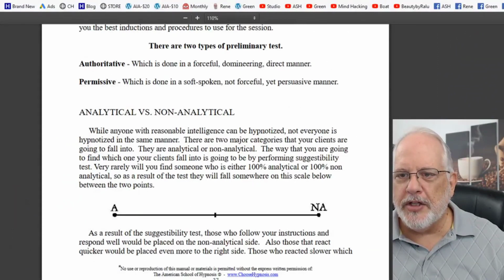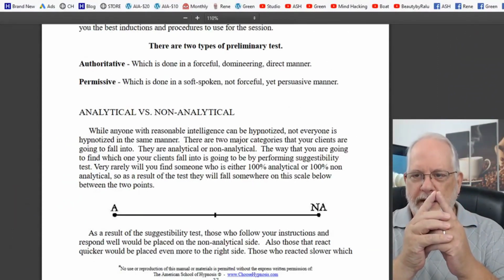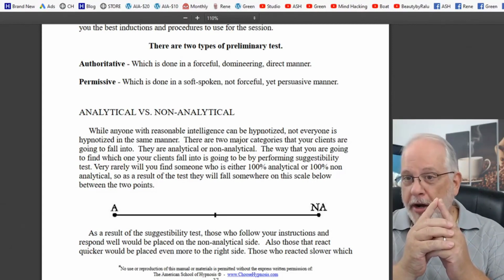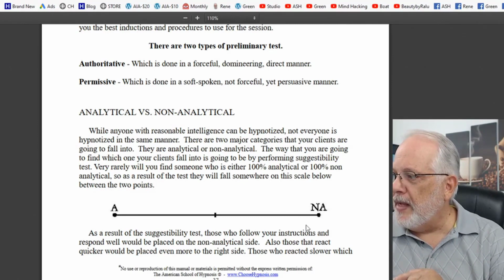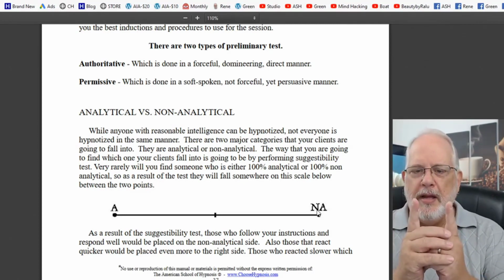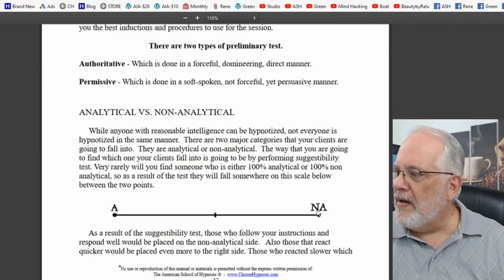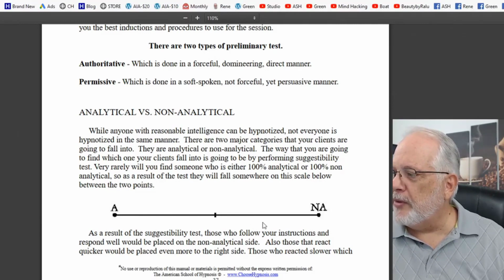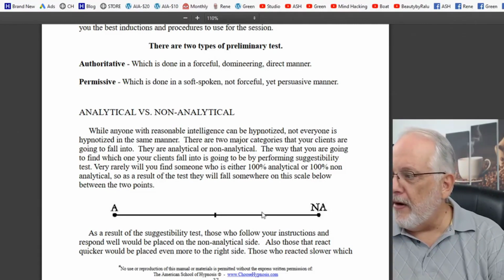Learn How Your Mind Works in Minutes - Hypnosis Class Training Sample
Hypnosis Certification Class Training Sample Video - Take the Home Course or Live Training on Zoom Now:

LIVE VIRTUAL HYPNOSIS CERTIFICATION TRAINING - 6 Day Virtual Training from Home

✔ The BRAND NEW Page - Everything that's going on, freebies, fun and more is

♛ THE AMERICAN SCHOOL OF HYPNOSIS ♛
Join the top ranked Hypnosis School for over 20 years. The American School of Hypnosis has trained thousands of hypnosis professionals worldwide. Its curriculum is taught through a huge network of highly qualified and certified instructors internationally.
We offer hypnosis certification "live" training as well as over 25 Home Study Courses.